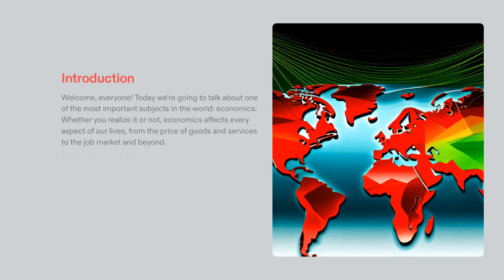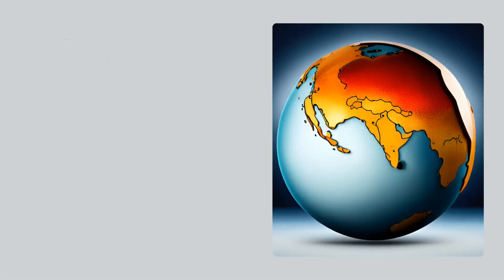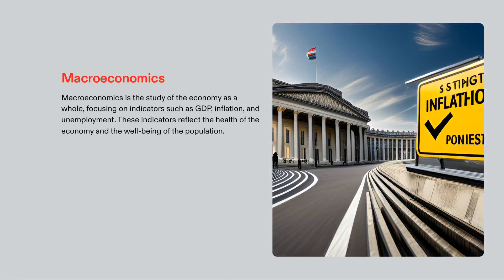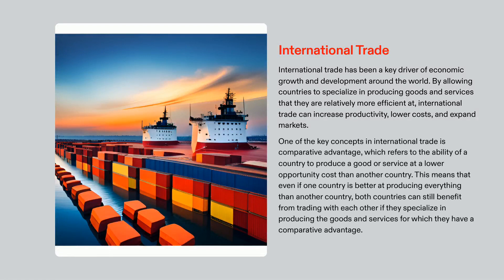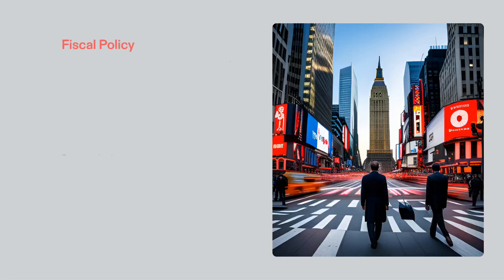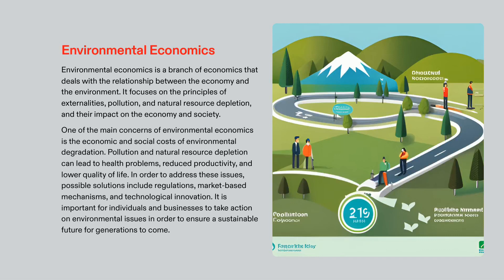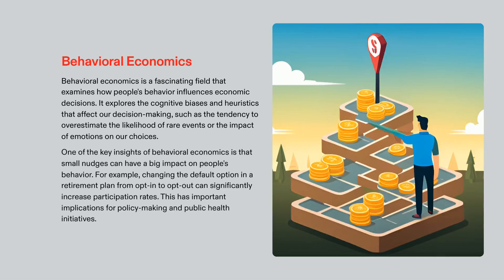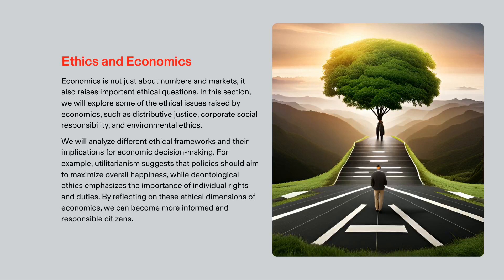Navigating Theories, Markets, and Global Issues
Welcome to our latest educational video on Economics! We are thrilled to guide you on this enlightening journey through the intricate world of economic theories, markets, and global issues. We aim to empower you with the knowledge and tools you need for academic success and a deeper understanding of the economic forces that shape our world.

Economics is a dynamic field that touches every aspect of our lives, from personal finance to global trade. In this video, we will navigate the diverse economic theories, providing insights into concepts such as supply and demand, economic systems, monetary policy, and more. You'll gain a comprehensive understanding of the fundamental principles that underpin economic thinking.

As we explore different markets, you'll discover how they function, from traditional markets like stock and commodity exchanges to emerging digital markets. Our goal is to demystify the complexities of economics and make it accessible and enjoyable for learners at all levels.

Additionally, we'll delve into global economic issues that have far-reaching implications, from income inequality and unemployment to inflation and environmental sustainability. Understanding these issues is crucial for academic pursuits and informed citizenship in an interconnected world.

So, get ready to learn, explore, and enjoy this educational adventure through the fascinating realm of economics. Whether you're a student, a professional, or simply curious about the forces that drive our economies, this video is your gateway to a deeper understanding of the economic world around us. Welcome to the world of Economics – let's embark on this exciting journey together!